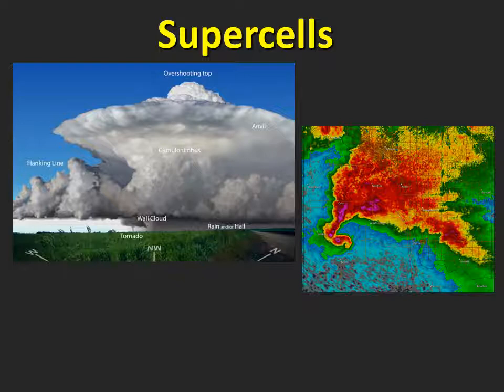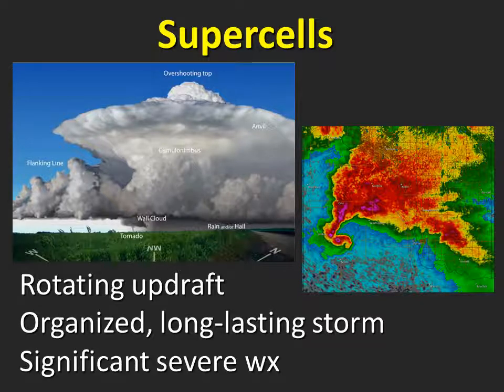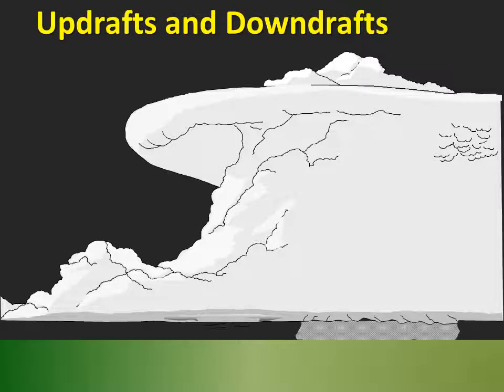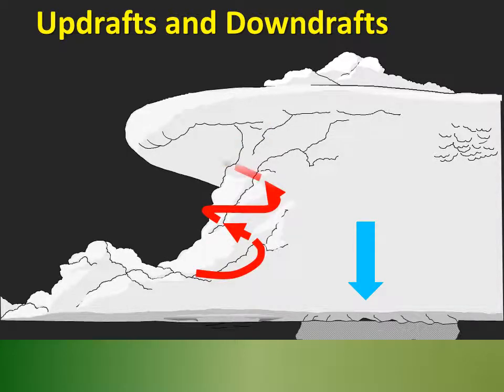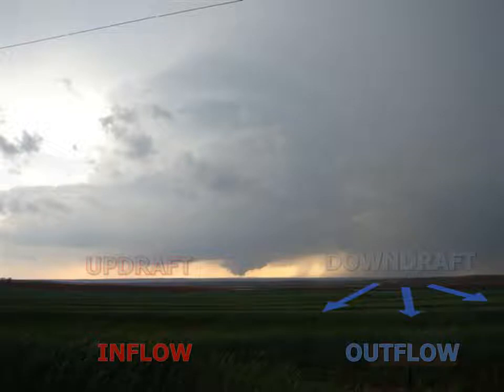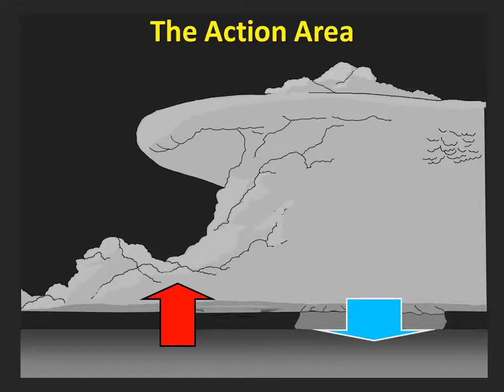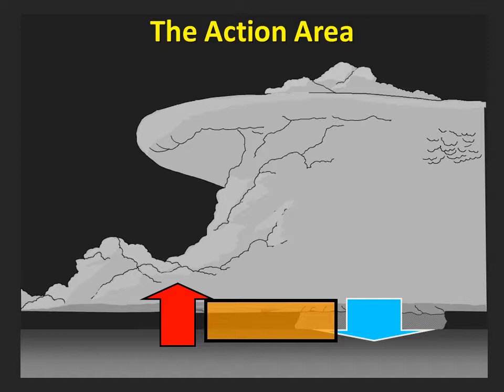ST2012: Identifying Key Features